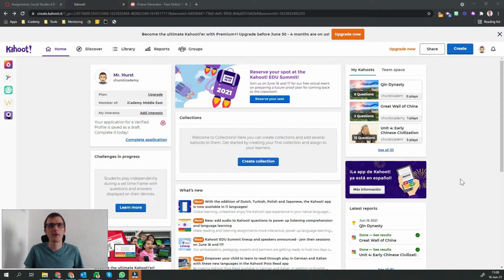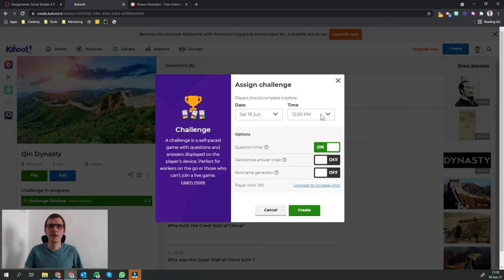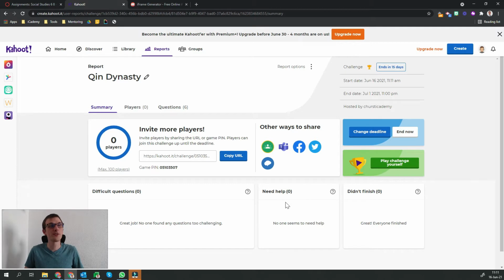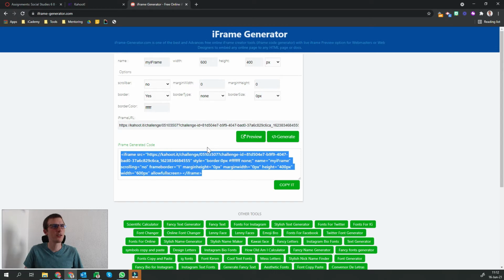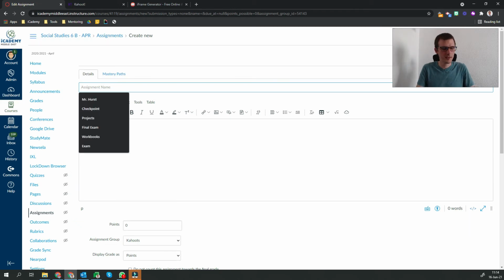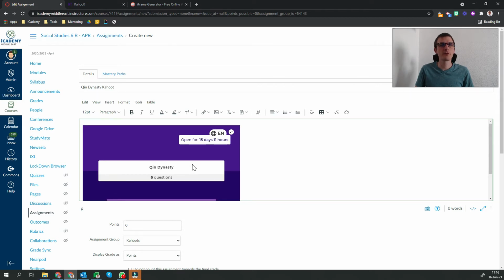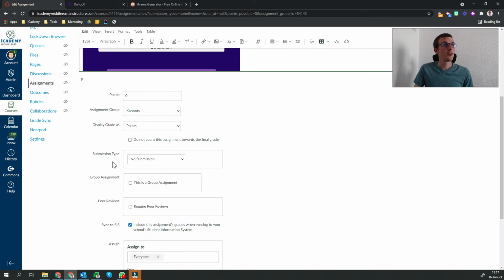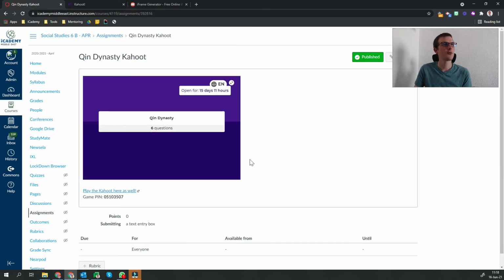Integrating Kahoot Into Canvas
Today, were continuing our series on Kahoot. With a quick workaround, assigning a Kahoot in your Canvas classroom is a great way to make your Kahoots assessible without having to leave Canvas!

0:00 Intro
0:37 Assigning Your Kahoot
2:37 Getting Your Embed Code
2:56 Embedding Your Kahoot in a Canvas Assignment
4:53 Adding Your Kahoot to Modules
5:36 Closing